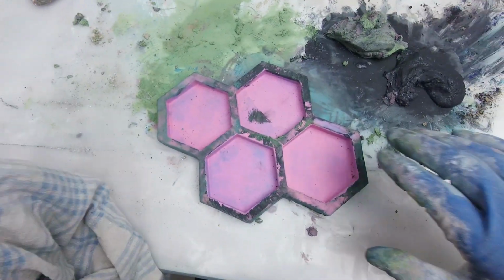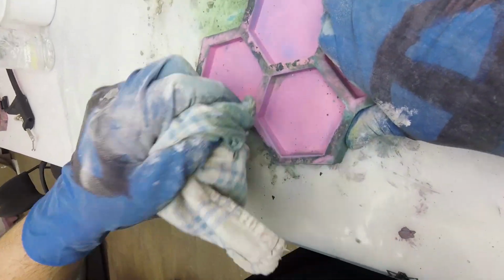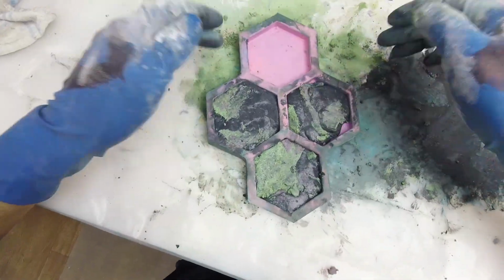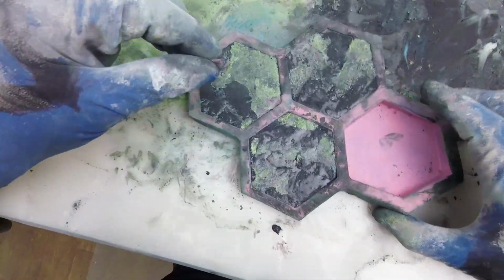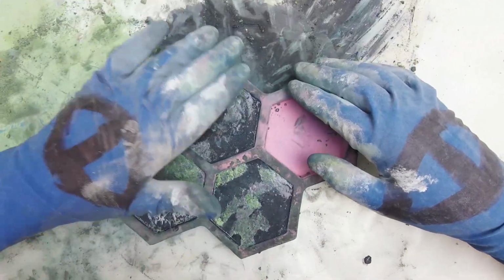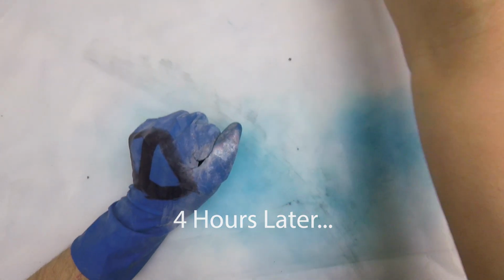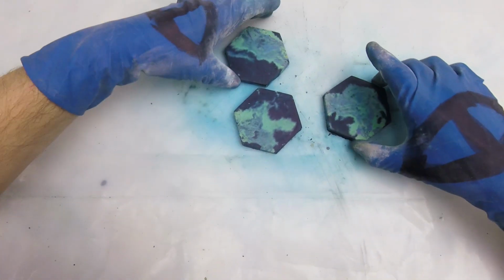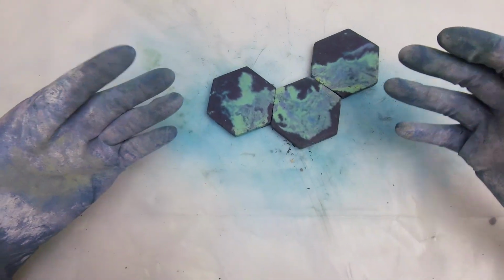The Joy Of Concrete | Ep.36 -- Leftovers!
The project today will be using our left over concrete to create some of our hex tiles

Follow along with with the Bob Ross of the concrete world, Mr. Concrete Concrete, as he teaches you how to make beautifully marbled concrete using integral mineral pigments. It's fun and easy and if you continue along this concrete journey you will learn to make pots, planters, tiles, tables, anything and everything. Mr. Concrete Concrete will teach you to be the very best concrete artist you can be, quit your day job or just take up this relaxing hobby and make objects for your home and for your friends!